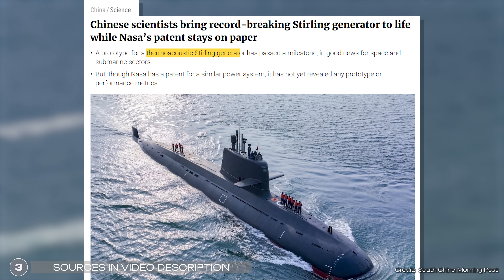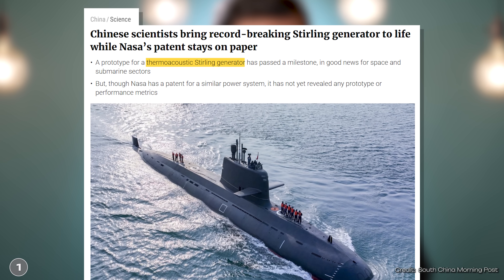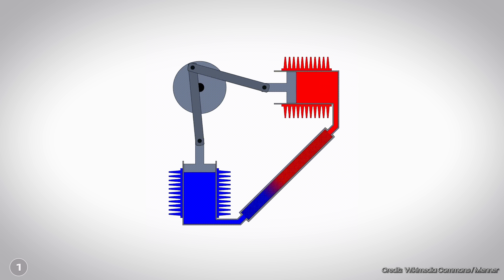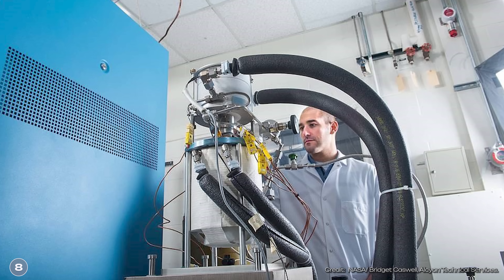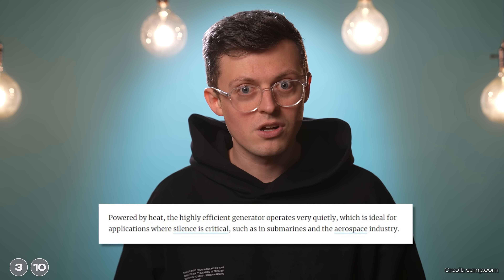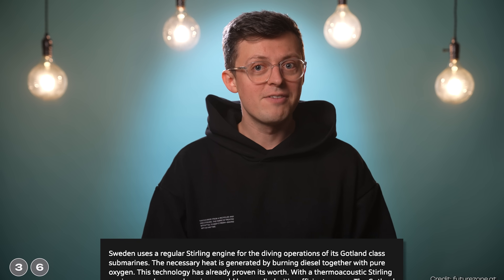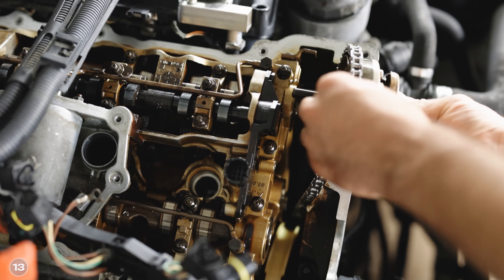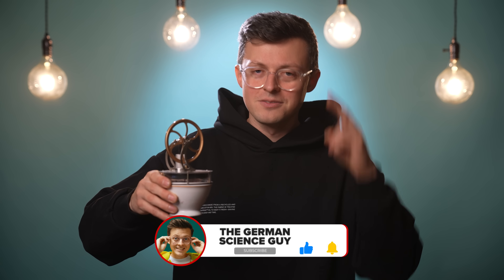The world's most POWERFUL Stirling engine: powered by soundwaves!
Scientists from China have achieved a breakthrough in engine development: They have developed a so-called thermoacoustic Stirling engine. It is said to be extremely quiet and practically wear-free. The technology behind it has been known for some time. However, the new development is probably significantly more powerful than all previous engines of this type. And this could mean major progress for space travel and military technology.
Watch this video to find out what the thermoacoustic Stirling engine is all about, why it could be the future of space travel and why Stirling engines have not yet caught on!

This video was made by my editorial team. Responsible from the editorial team: Lukas Laroche, Florian Krupka, Jacob Beautemps; Editing: Neo Sanjuan Thiele, Aron Kamenz

Timestamps:
00:00 Intro
00:43 Stirling engine background
01:27 How a Stirling engine works
02:43 How a thermoacoustic Stirling engine works
05:58 Applications
07:14 The big problem
08:29 Conclusion

Sources:
Source 1: